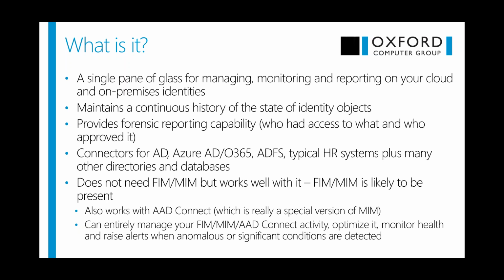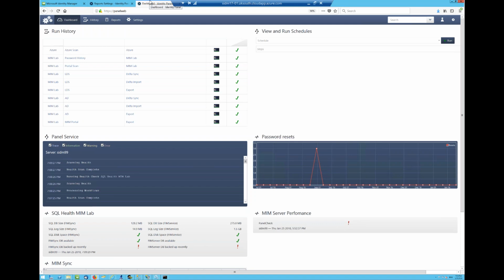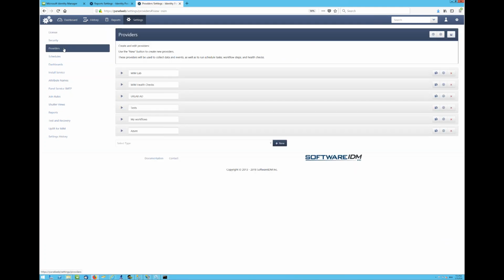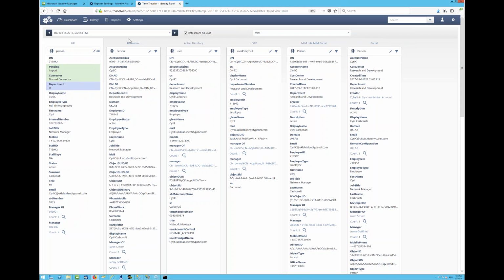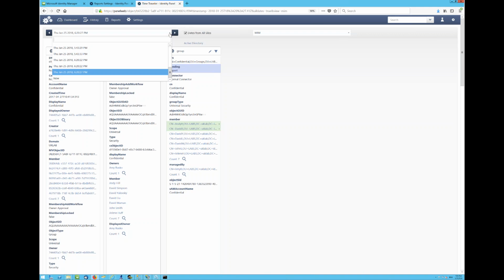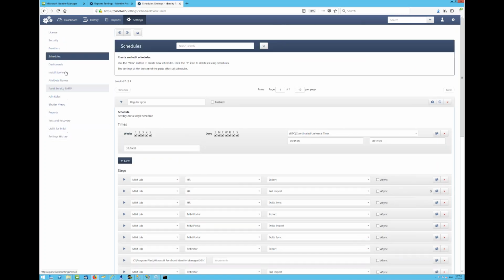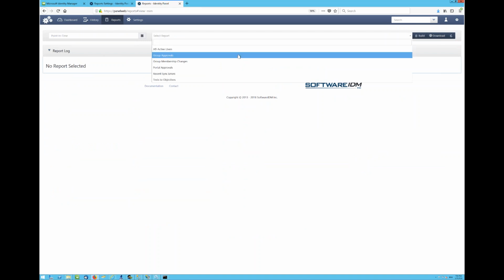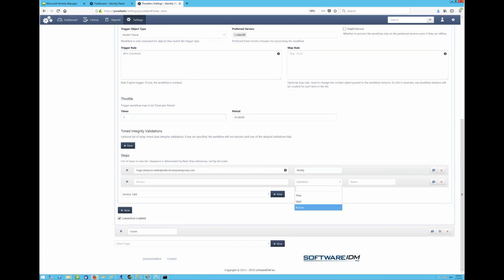Take the Pain Out of Compliance and Audit with SoftwareIDM’s Identity Panel | January 2018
SoftwareIDM’s Identity Panel offers a range of powerful tools to enable you to manage, monitor, and report on your cloud and on-premises identities with ease.

In this webinar recording, OCG CEO Hugh Simpson-Wells demonstrates Identity Panel’s many capabilities, with a particular focus on features that can help you meet compliance requirements and provide valuable audit information.